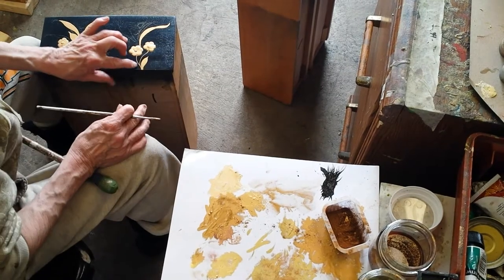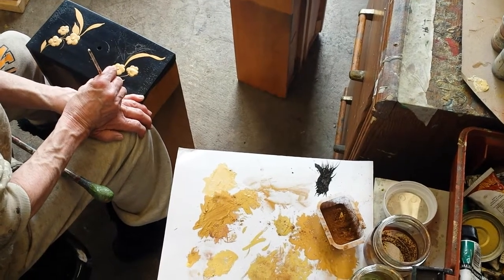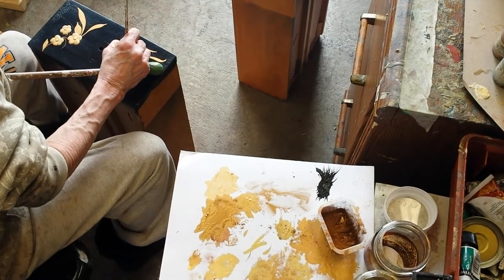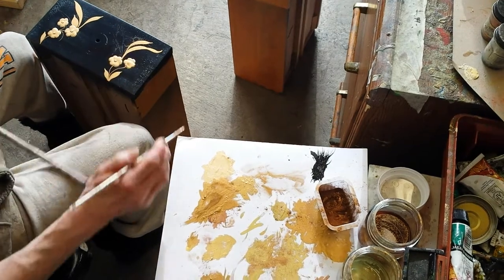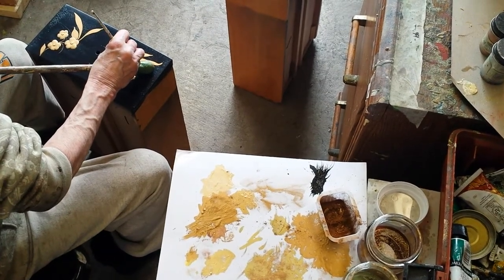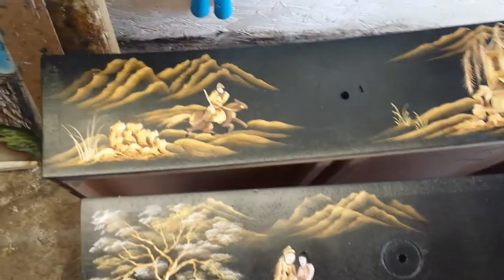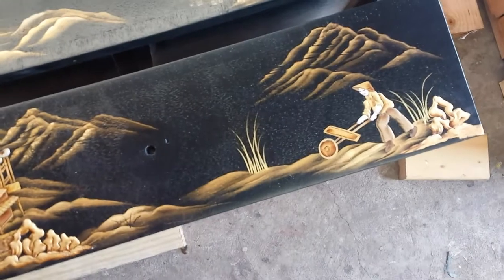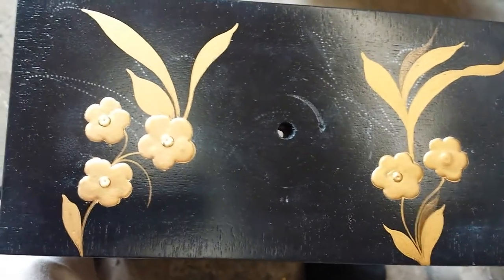oriental hand decorated dresser from 616 453 8309 grand rapids mi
timeless arts refinishing grand rapids mi 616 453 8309 . watch how master decorator sandy kuszpit ,starts to decorate ,a black lacquered dresser. with every stroke of her brush ,the work comes to life . let sandy make your next decorated job come to life .sandy kuszpit has been one of michigans best decorators for over thirty years .matched with the skills from timeless arts refinishing ,grand rapids mi and you will always get the best job in town.